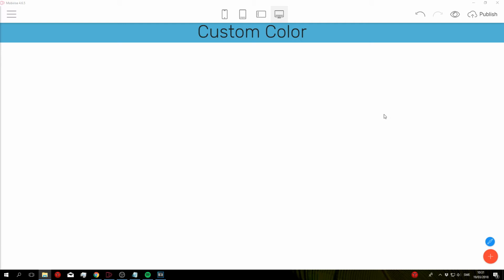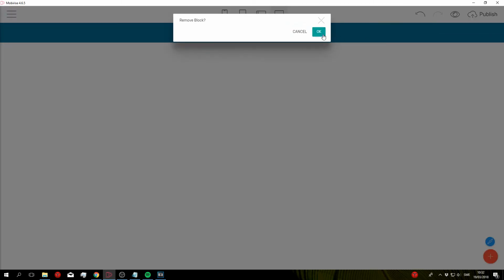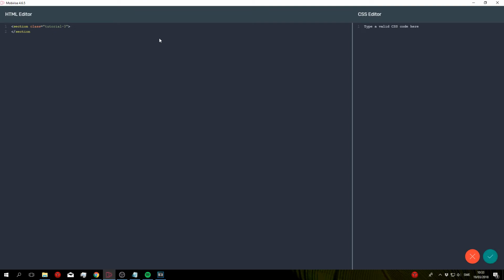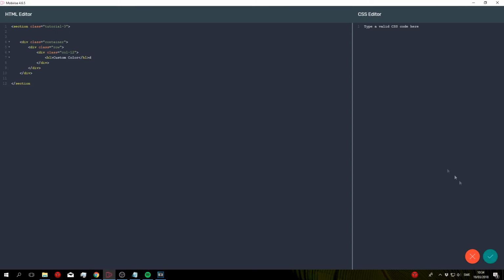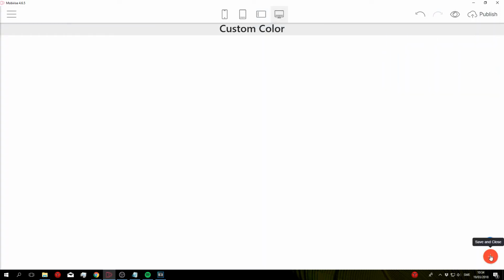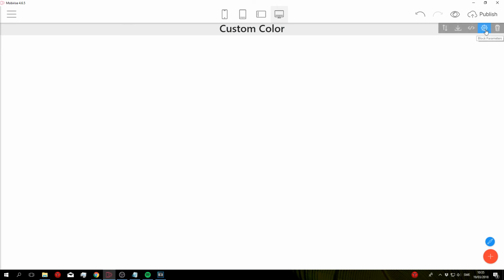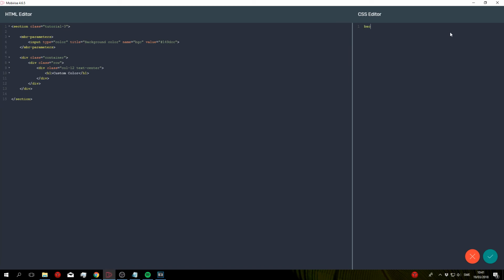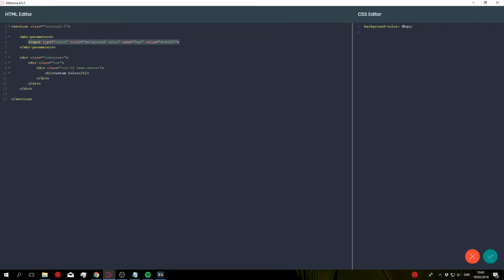Custom Mobirise Block Tutorial p3 | Custom Colors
In this mobirise tutorial series I will be showing you how to create fully functional custom mobirise blocks. In this video I show you how to change the color of elements using the block parameters and some css.